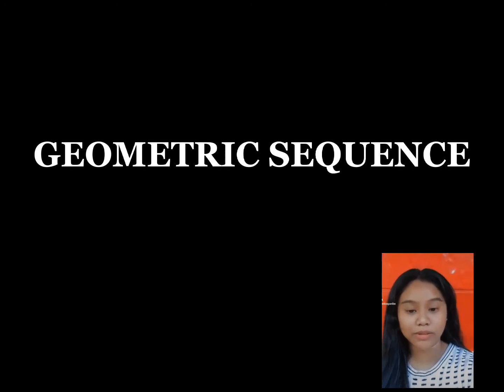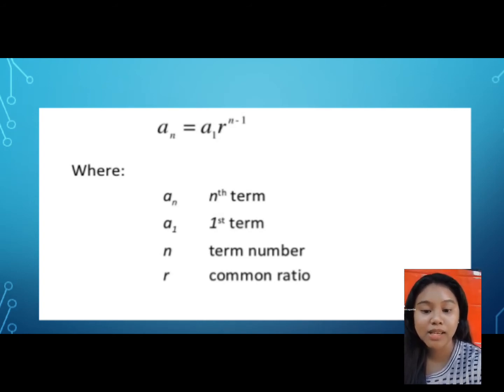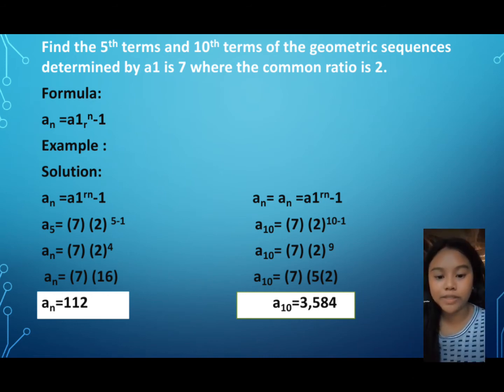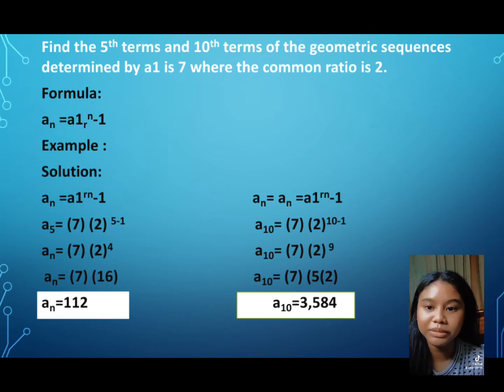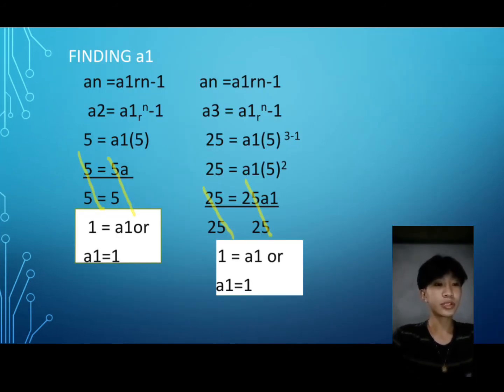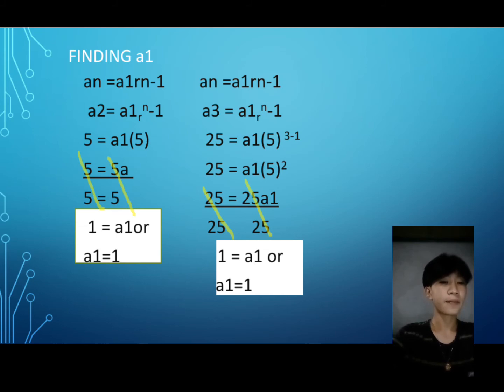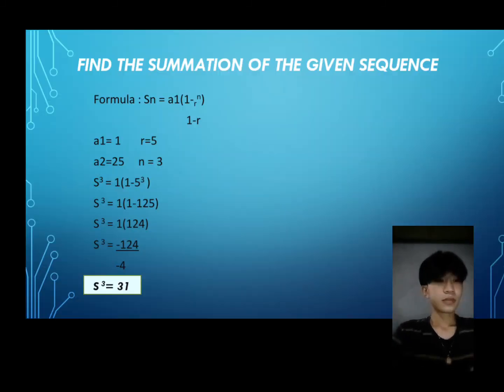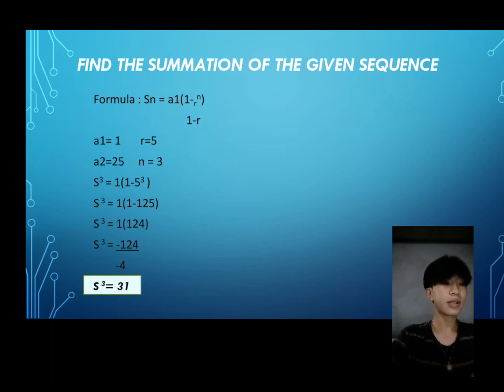GEOMETRIC SEQUENCE (MATH116)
BSIT 1-A

DHANNICA SHELLY C. GANIBE
PRINCE NAIF T. CAMBING